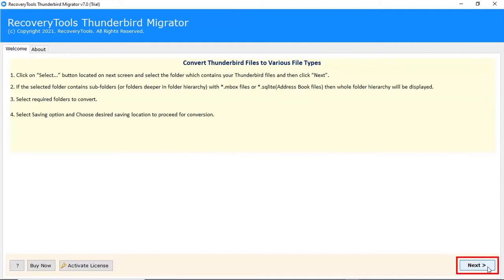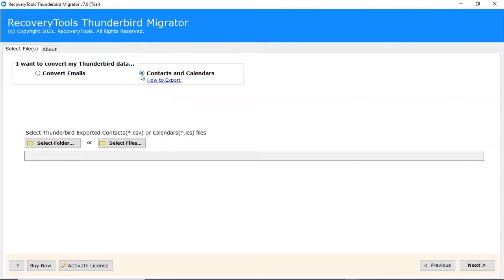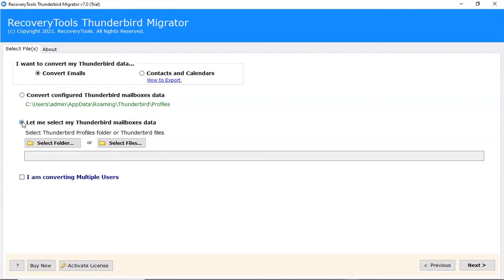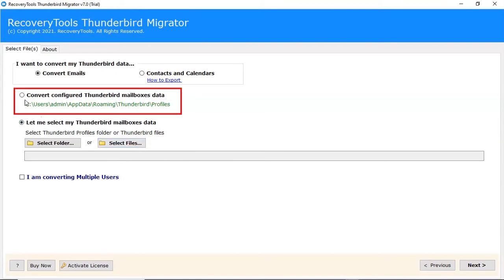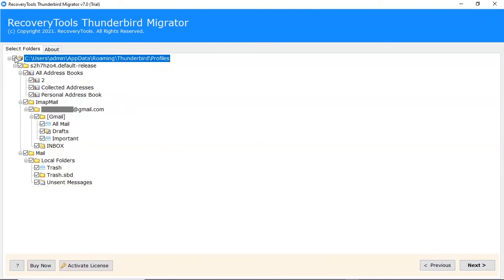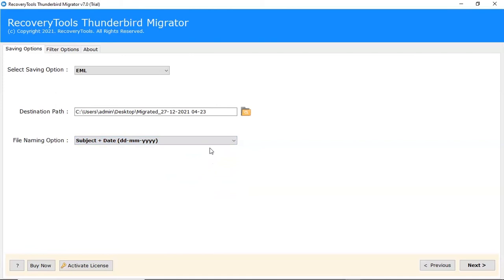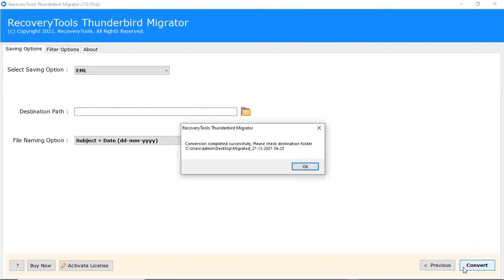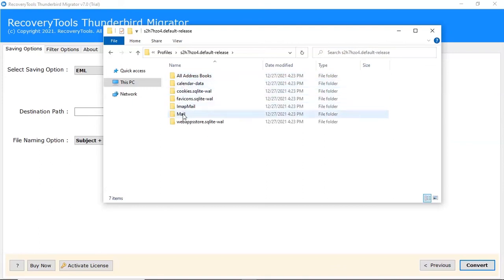How to Convert Thunderbird Emails to EML format?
In this video tutorial, you will learn how to convert Thunderbird Emails to EML format. RecoverTools Thunderbird Migrator software provides a simple way to export emails from Thunderbird to EML. This software has been designed in such a manner that all the information of resulted folder maintain it. It is user friendly and cost-effective utility that can transfer messages from Thunderbird to EML format.

1. During the conversion, the software will preserve all the email properties and components like attachments, To, Cc, Subject, Signature, etc.
2. The software provides you a dual option to select Thunderbird emails by choosing the Select Files or Select Folders option.
3. This tool support 25+ saving file formats.
4. Users can free save the resulting EML file at their desired location.
5. Thunderbird to EML migrator tool is successfully migrating Thunderbird MOZMSGS & WDSEML folders.

Complete steps to Export Thunderbird Emails to EML

1. After downloading the software, choose the Select Folder or Select Files option to upload Thunderbird emails manually.
2. The software is fully automatic to upload the emails from the location by selecting configured Thunderbird mailbox Data option.
3. After uploading all the folders select the folders which you want to convert into EML format.
4. Select EML file option from the drop-down.
5. The software gives you a file naming option to manage your resulting data in professionally.
6. Click OK once the conversion process is completed successfully.

Timeline:
0:13 – Read Instruction
0:25 – Select Convert Email/ Contacts & Calendars option
1:04 – Select Files / Select Folders option
1:27 – Choose Thunderbird Folder
1:45 – Select EML option
1:54 – Choose destination path
2:05 – Choose File Naming Option
2:21 – Conversion Complete message